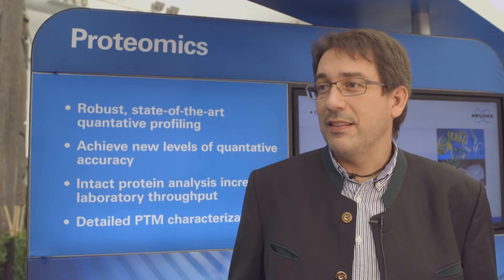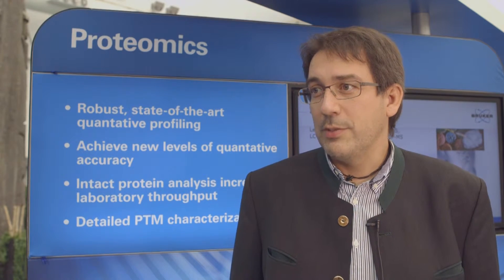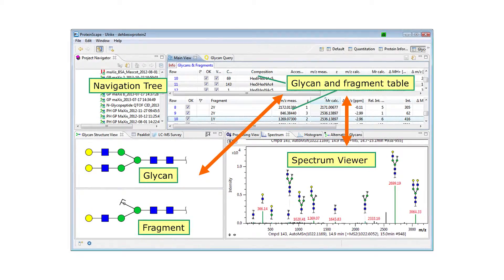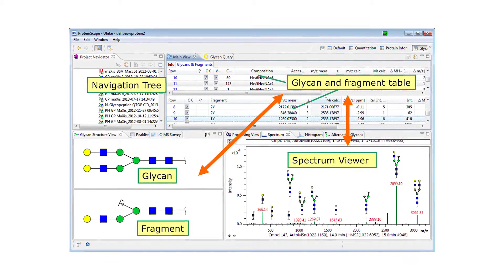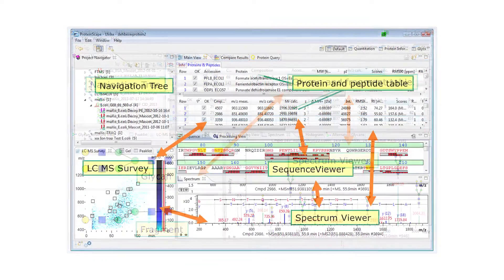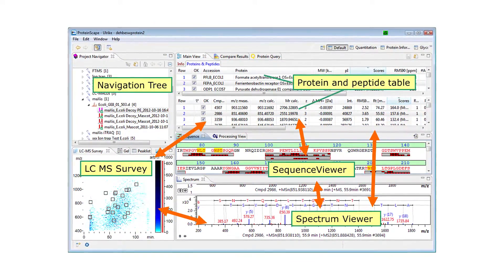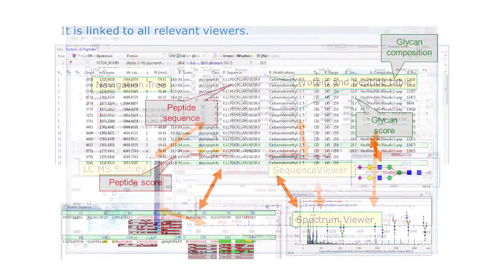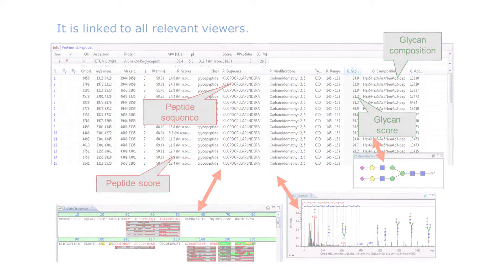impact II UHR-QTOF for Glycoproteomics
In this video from HUPO 2015 Dr. Daniel Kolarich of the Max Planck Institute of Colloids & Interfaces explains how to use Bruker's impact II UHR-QTOF for Glycoproteomics.